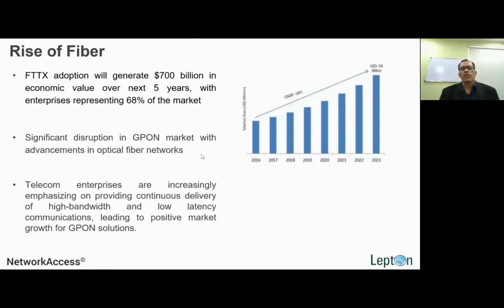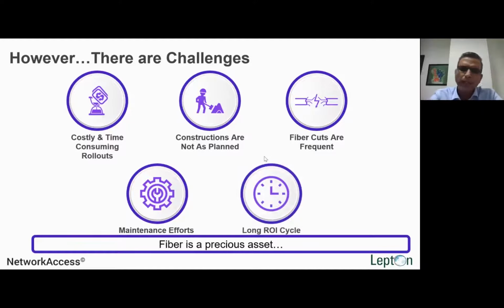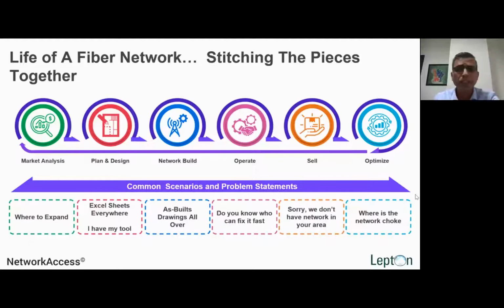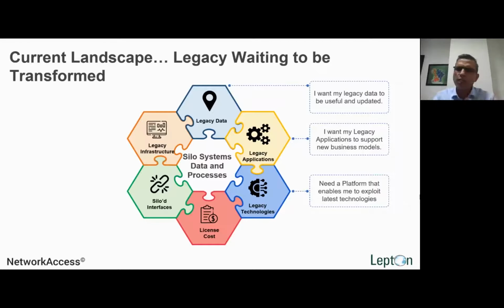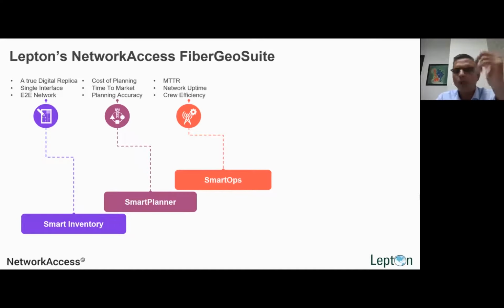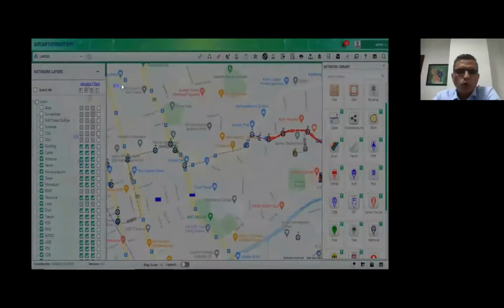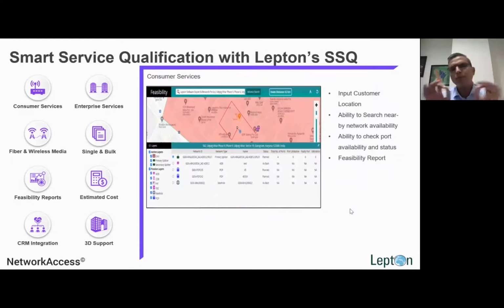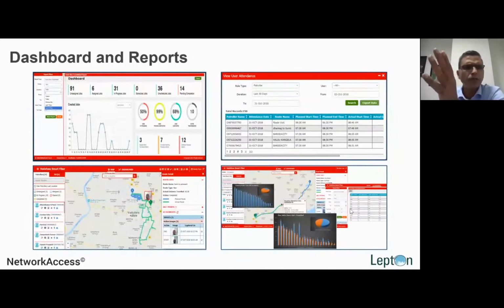From Strategy to Splice, Boost up your Fiber Network with GIS Inventory System [Webinar Recording]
Increase in demand for high-speed internet services to support work-from-home productivity and consumption of high-bandwidth OTT video services among people amidst COVID-19 are driving the demand for fiber optic network across globe.

The fiber optics market is projected to reach USD 6.9 billion by 2024 globally, at a CAGR of 10.0% between 2019 and 2024. [Source - Market and Markets]

To help you strategize your fiber network and drive the telecommunication industry in your region, Lepton hosted a webinar on From Strategy to Splice, Boost up your Fiber Network with GIS Inventory System.

Key takeaways from the webinar:

- The market trends globally for Fiber Network.
- Key challenges faced by various Fiber Network providers in their region.
- How Lepton's FiberGeoSuite can help and support in boosting your fiber network business.

If you wish to fully digitalize your 'Order to Cash' and 'Fault to Repair' cycles and take 100% control of your Fiber Network, Request a Demo today